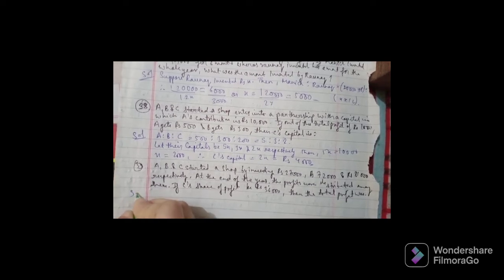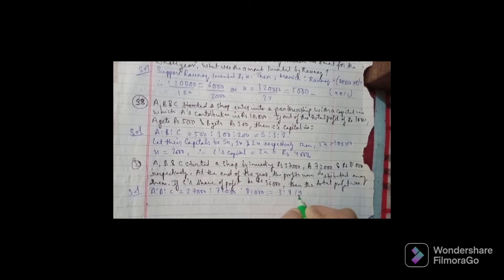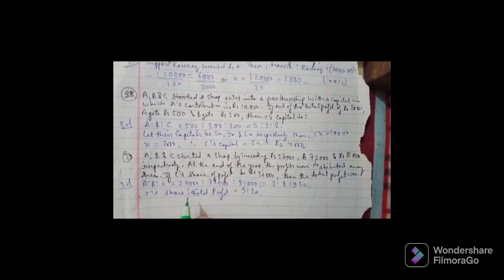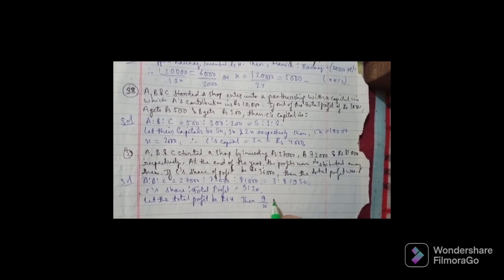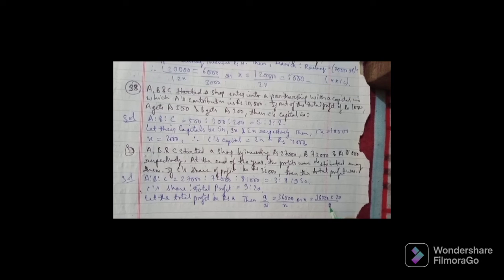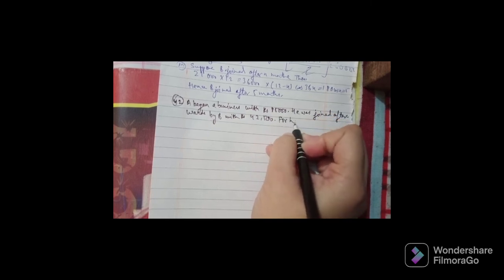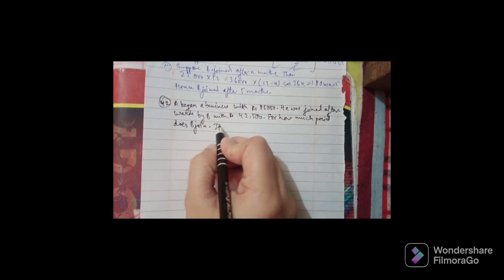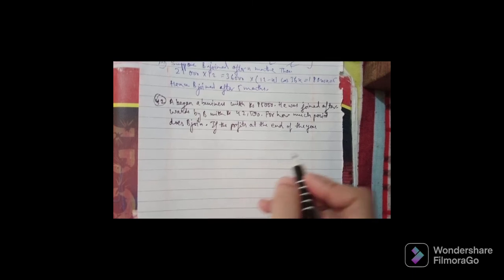Part-138-Quantitative Aptitude-Arithmetical Ability-Partnership-Important questions-SSC,RRB,Bank PO